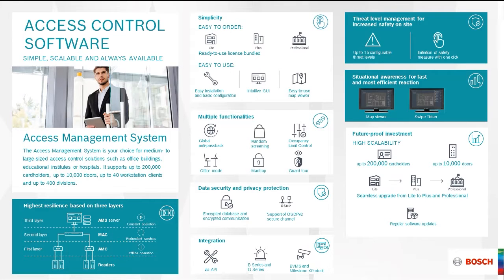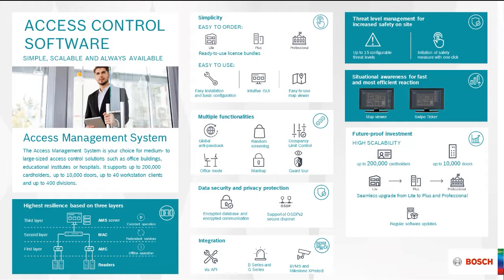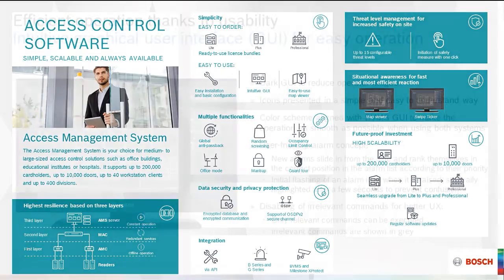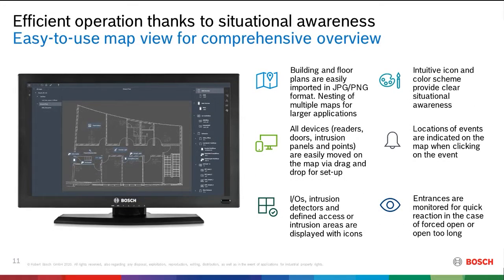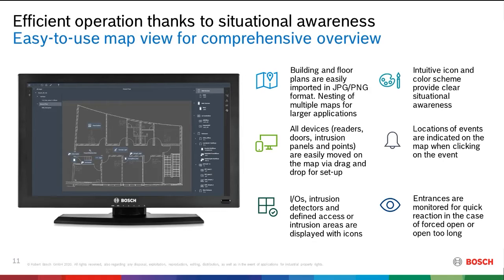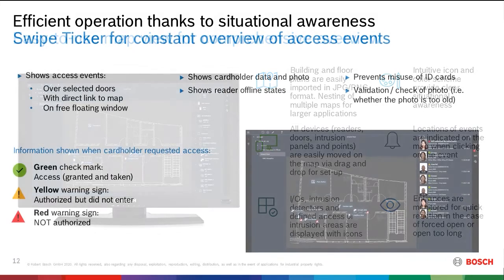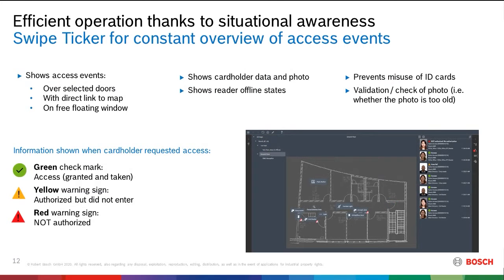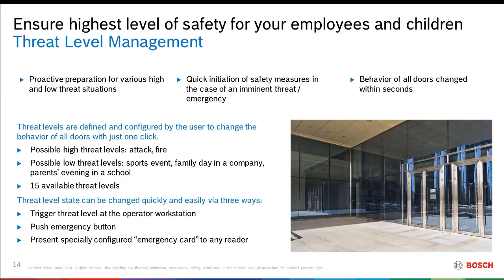SIA New Product Showcase Submission: Access Management System 3.0.1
Presented By: Bosch Security and Safety Systems

Product Description:
Access Management System 3.0.1 makes access management simple, scalable, and always available. This flexible access management system for medium- to large-sized organizations supports up to 200,000 cardholders, 10,000 doors, and 400 divisions. It is easy to set up, operate and expand. It offers very high reliability, threat level and visitor management capabilities, and can be integrated with other systems like video and intrusion for a comprehensive security solution.